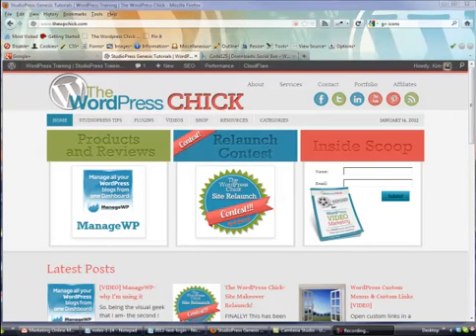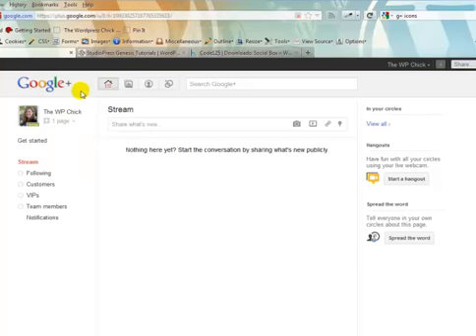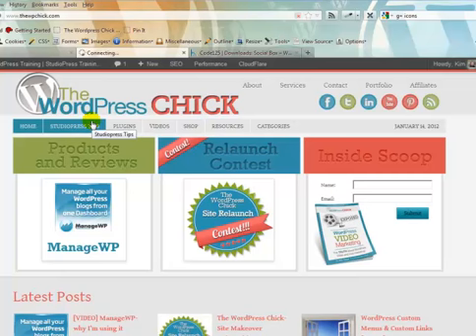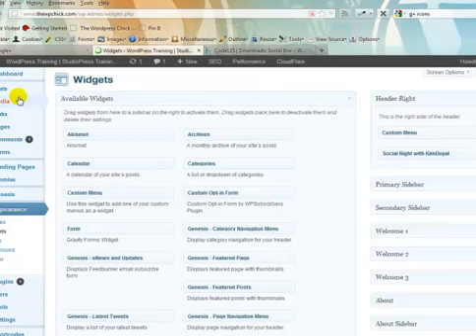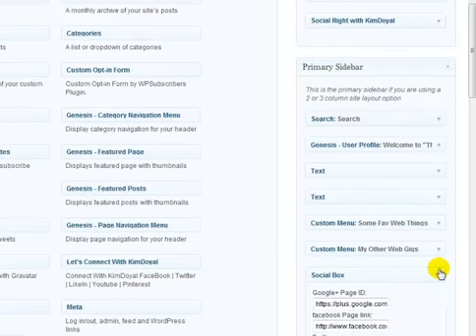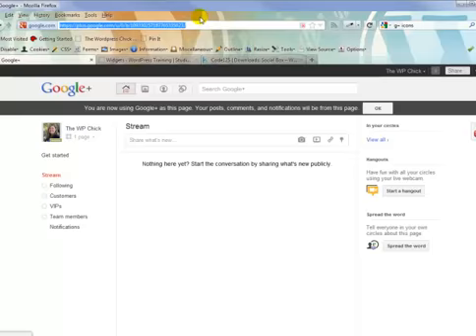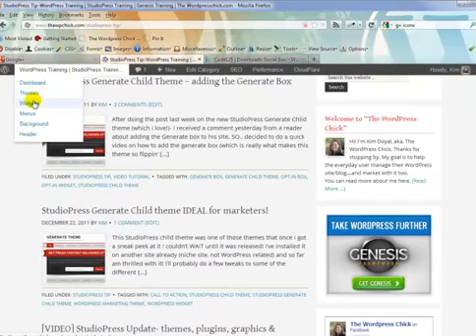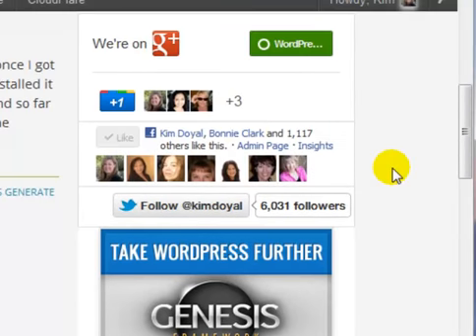Social Box WordPress Widget- Google +, Facebook & Twitter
Easily add a social widget to your site allowing people to +1 your Google Business page, like your Facebook page and follow you on Twitter!